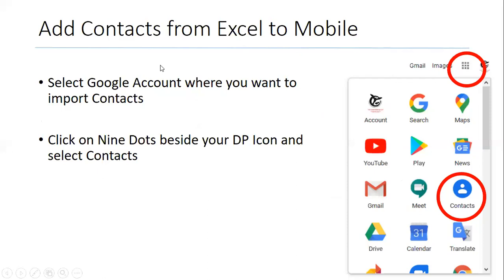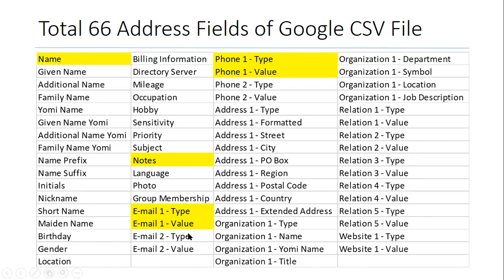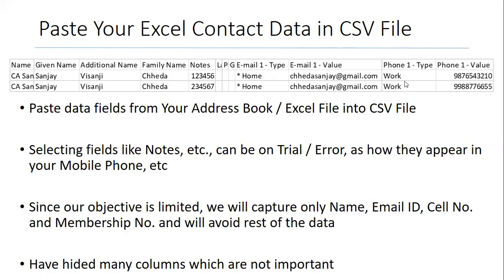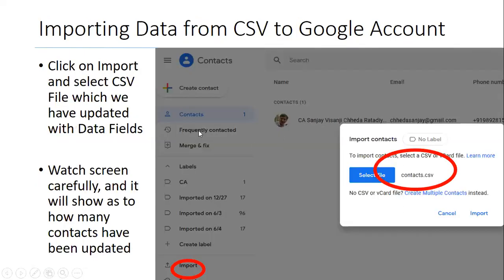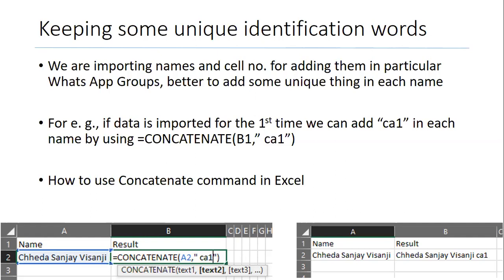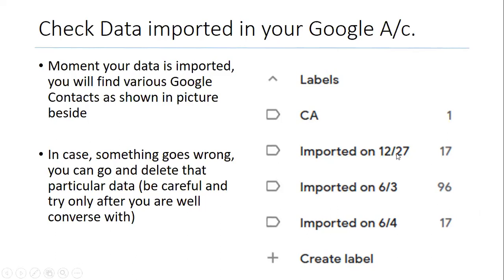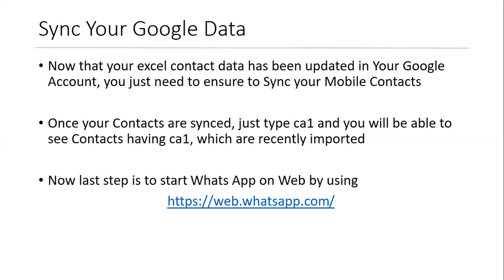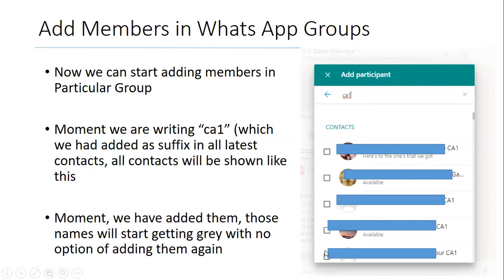How to add your contacts in excel to google to What's App